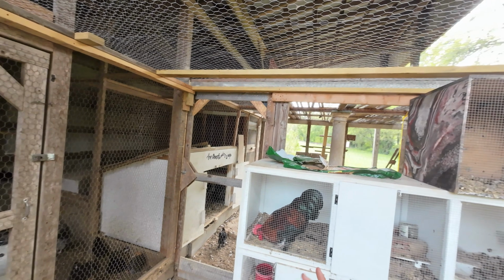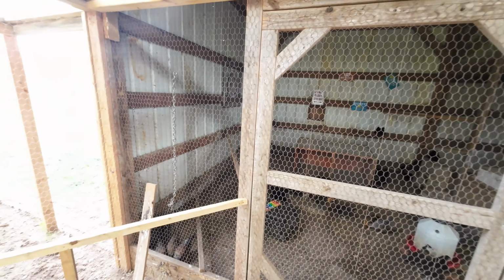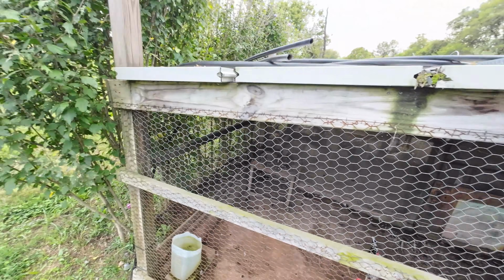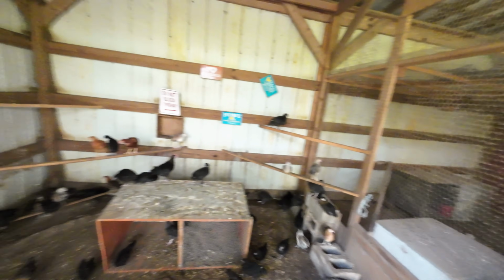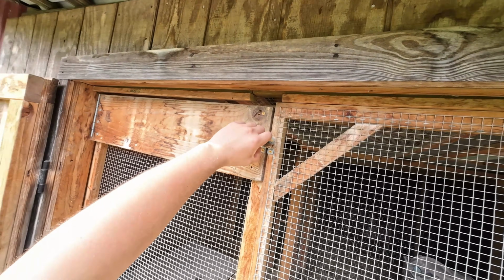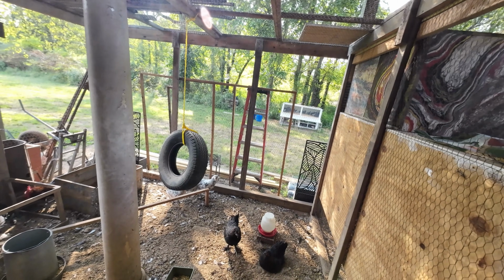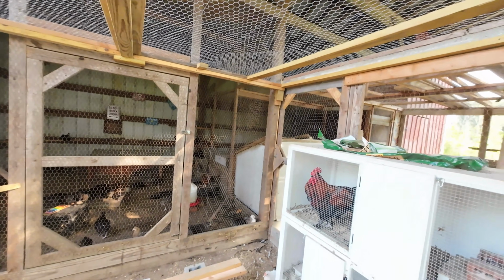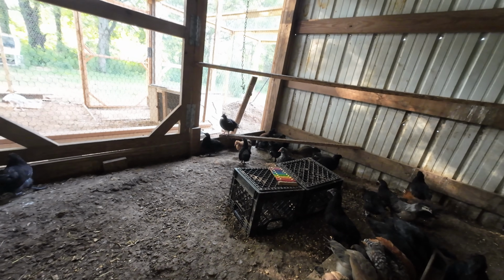20 Most Asked Questions About Backyard Chickens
Ever wondered what everyone asks about backyard chickens? 🐔 In this video, I’m answering 20 of the most frequently asked questions about raising chickens — from egg production and coop care to feeding tips and breed selection. Whether you're a beginner or experienced chicken keeper, these answers will help you build a healthy, happy flock.

Learn the secrets of successful chicken keeping from BIG Feathers Farm — where we share real experiences from the coop!

Hey Backyard chickens & cat lovers! If you enjoy the videos here on Big Feathers Farm and want to help me keep the chicken videos going, here’s an easy way to support me & my chickens. 🐔

Your support means the world to me, and it helps me keep making videos about chickens, cats, and life on the farm!

Thank you for helping keep Big Feathers Farm going! ❤️
Boyd from BIG Feathers Farm